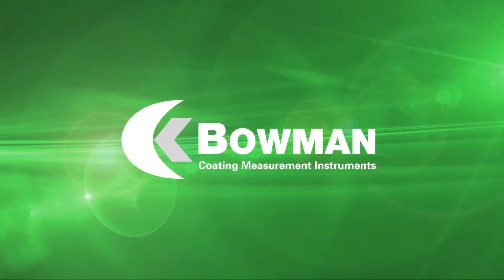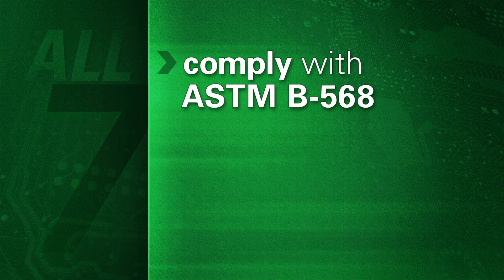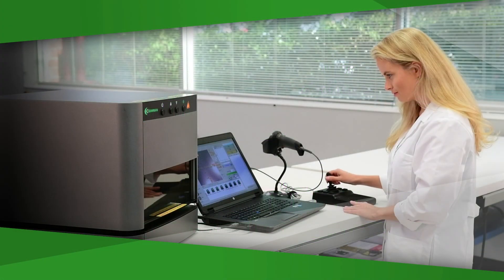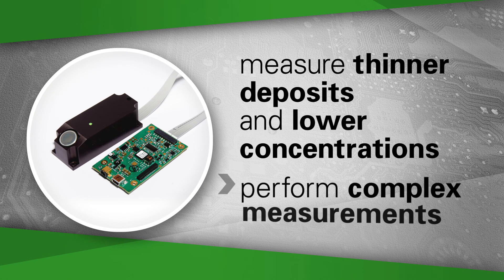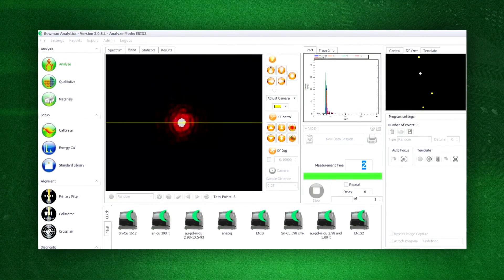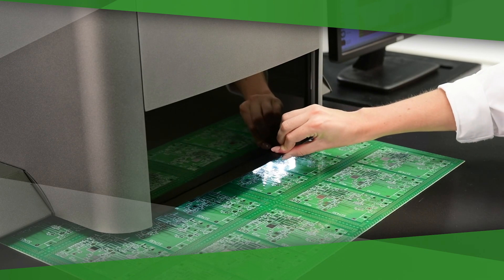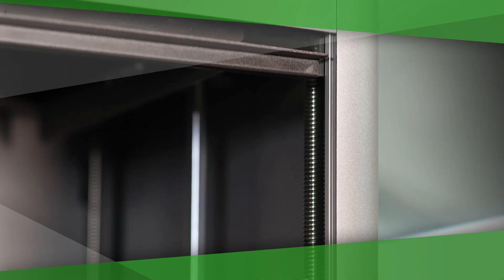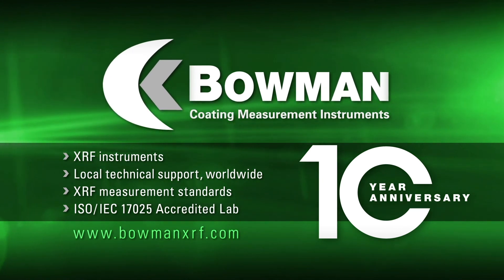P Series XRF Plating Measurement System - Measure a Wide Variety of Sizes, Shapes, & Quantities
Bowman's P Series XRF instrument measures the widest variety of shapes, sizes, quantities. Perfect for electronics, semiconductors, connectors. Systems quickly provide thickness measurement, elemental analysis, plating solution analysis.